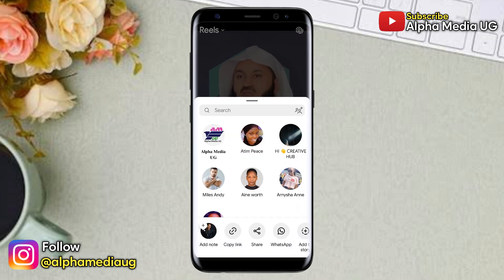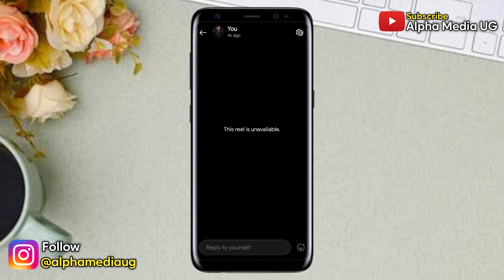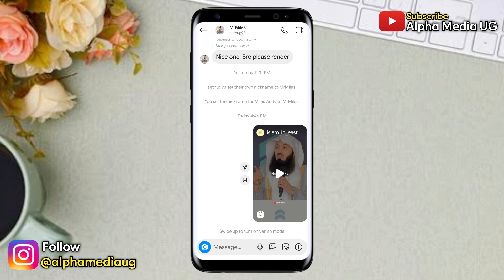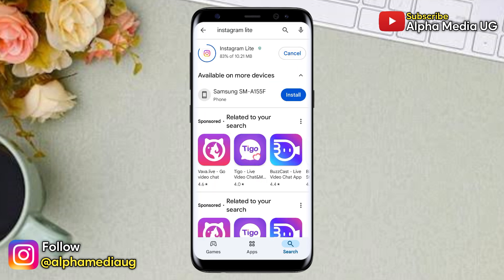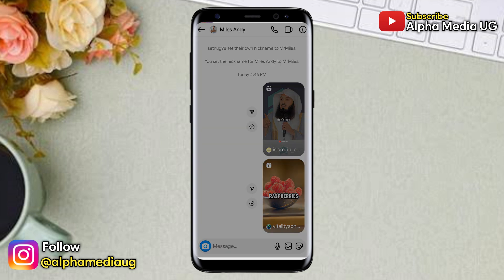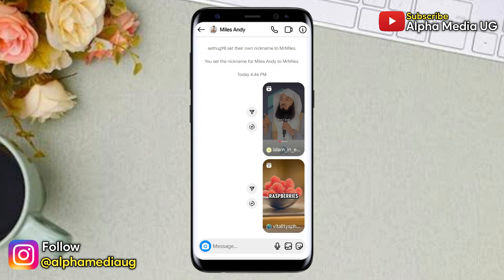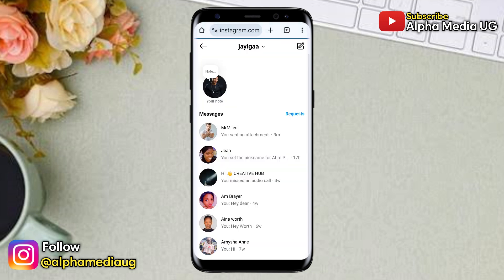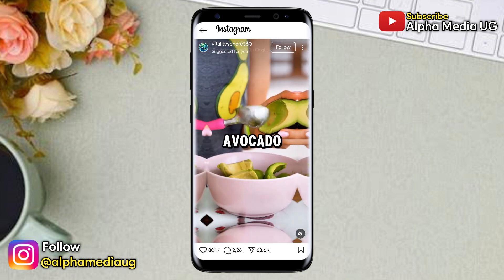Fix Instagram This Reel is Unavailable Problem | This Reel is Unavailable Instagram Reels Problem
I'll show how to fix this reel is unavailable instagram problem also searched as this reel is unavailable instagram, this reel is unavailable instagram and how to fix this reel is unavailable on instagram